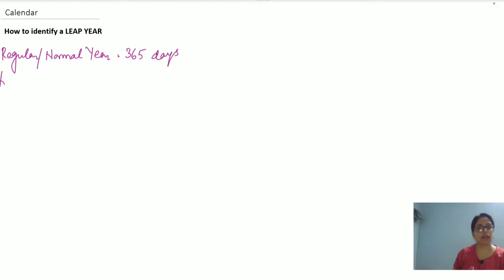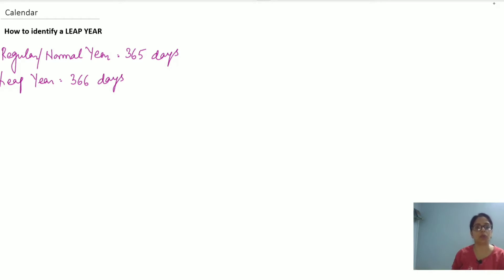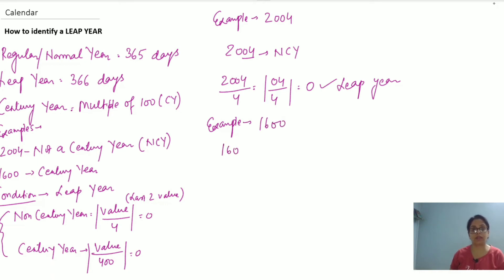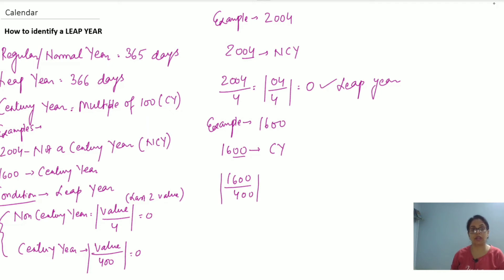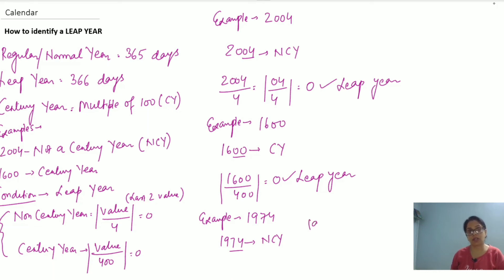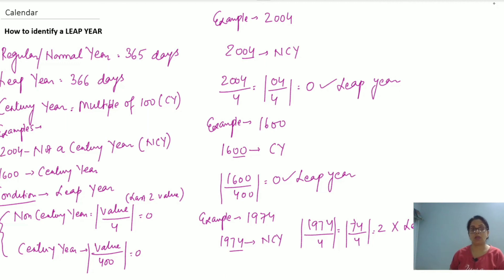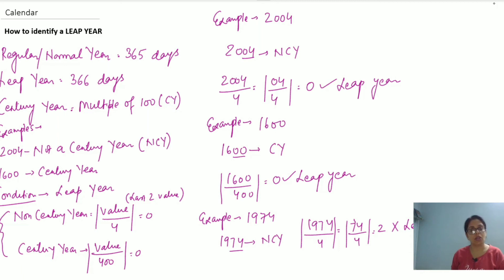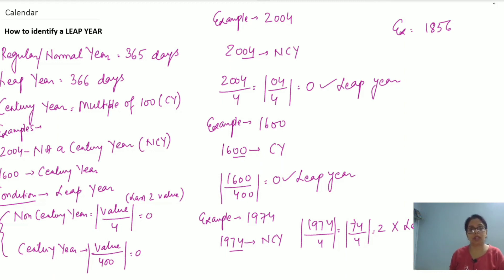Calendar-Leap Year 9095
Hello Viewers!
In this video, we have discussed the concept of Leap Year for Calendar problems. Leap years are years where an extra day is added to the end of the shortest month, February. This so-called intercalary day, February 29, is commonly referred to as leap day.
Leap years have 366 days instead of the usual 365 days and occur almost every four years. Leap days keep our calendar in alignment with Earth's revolutions around the Sun. It takes Earth approximately 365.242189 days, or 365 days, 5 hours, 48 minutes, and 45 seconds, to circle once around the Sun. This is called a tropical year, and it starts on the March equinox.Leap days fix that error by giving Earth the additional time it needs to complete a full circle around the Sun.The condition for Leap Year is
1.The year must be evenly divisible by 4;
2. If the year can also be evenly divided by 100, it is not a leap year;
unless...
The year is also evenly divisible by 400. Then it is a leap year.
According to these rules, the years 2000 and 2400 are leap years,
while 1800, 1900, 2100, 2200, 2300, and 2500 are not leap years.
Keep viewing.